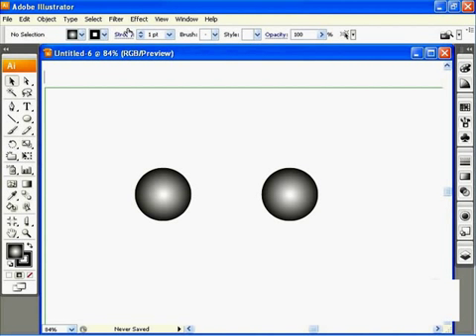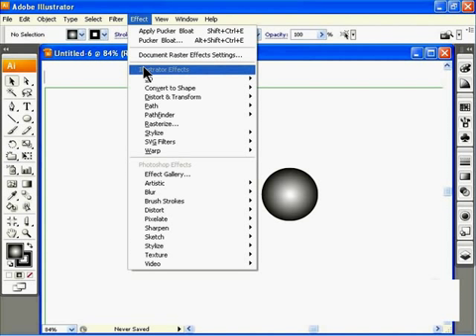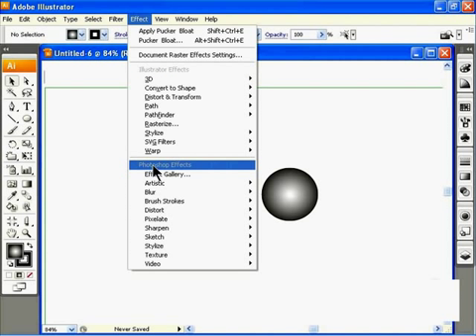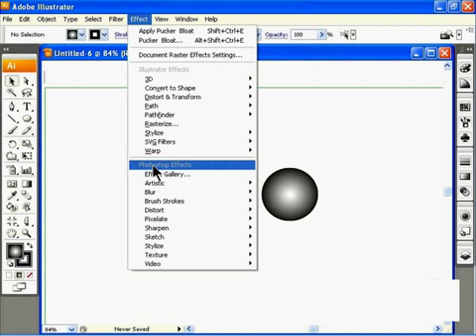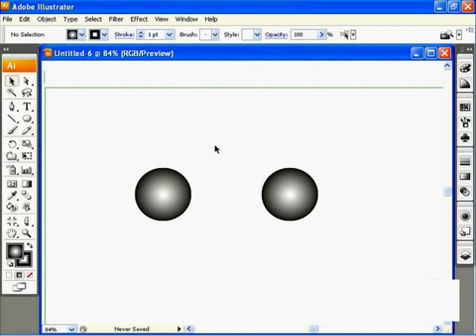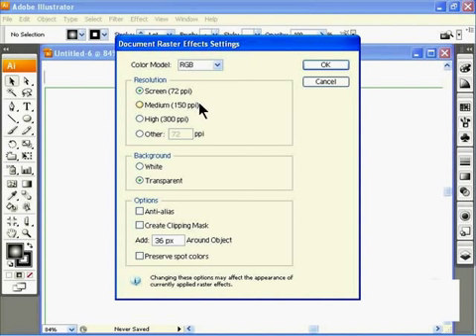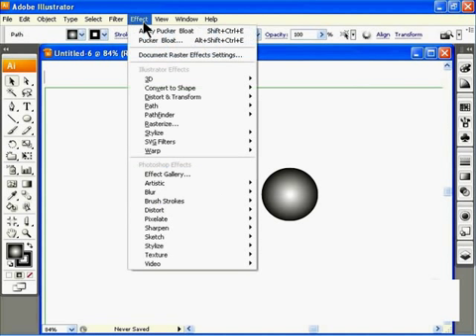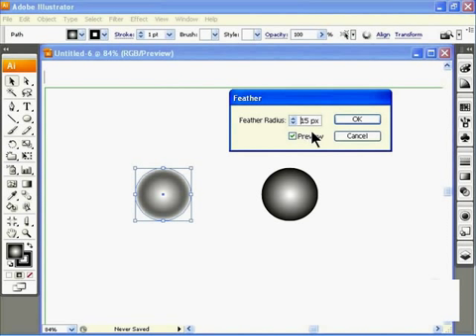using Illustrator effects vs photoshop effects in illustrator cs3 tutorial